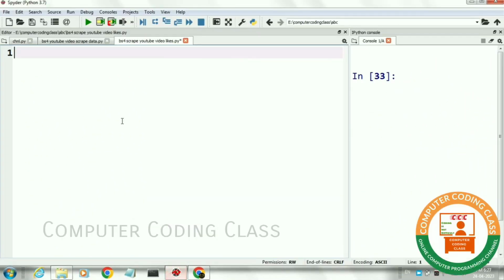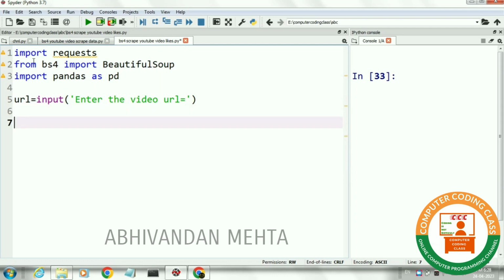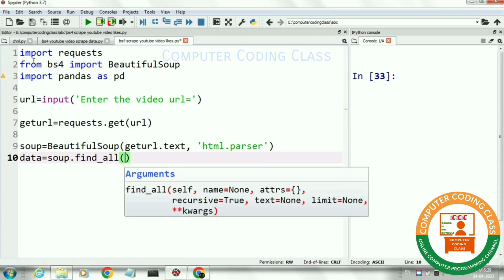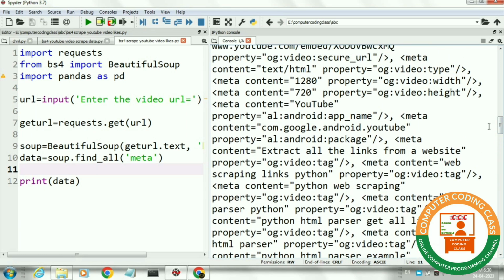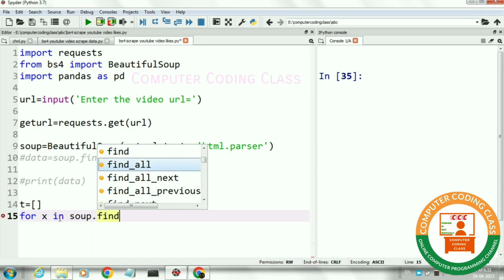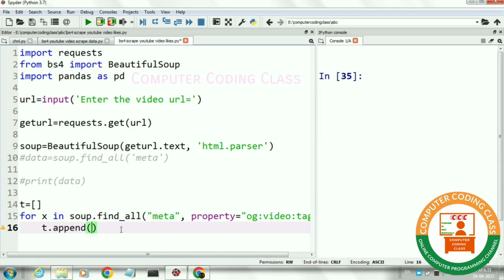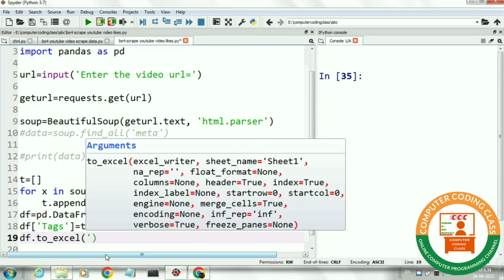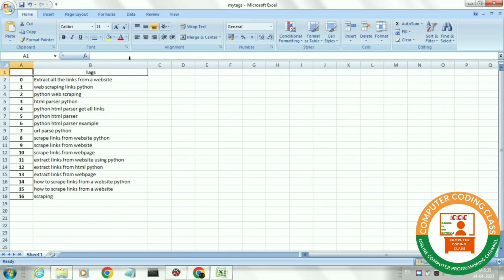How to Extract YouTube Video Tags using Python | Beautifulsoup Tutorial